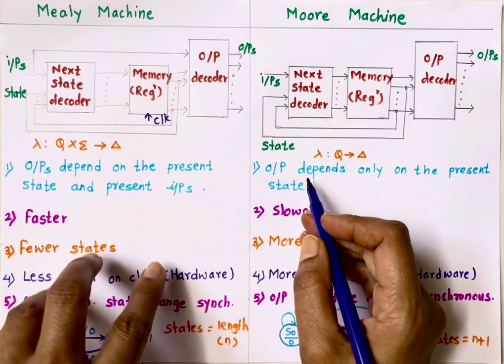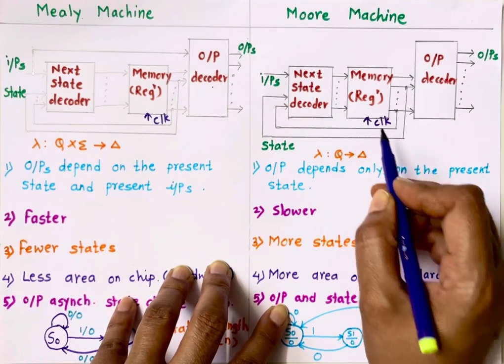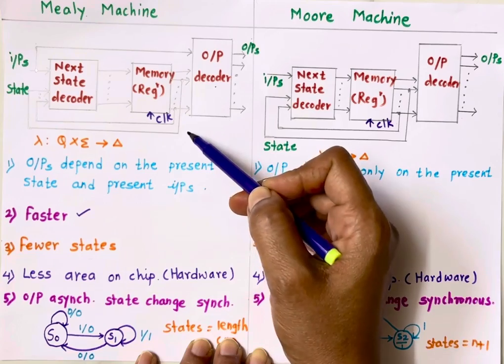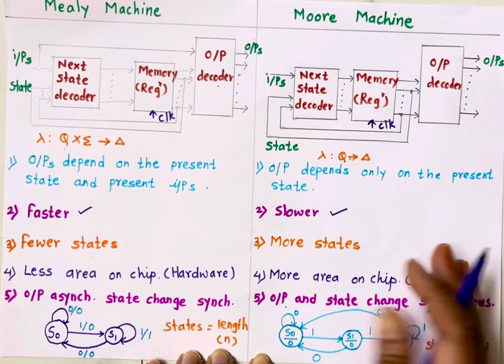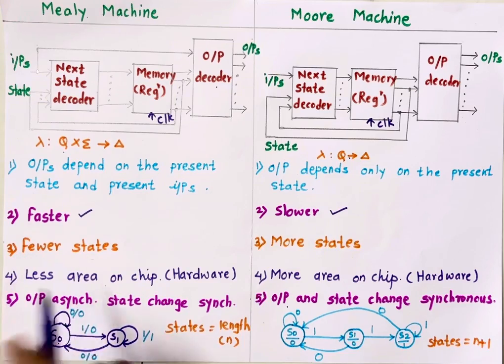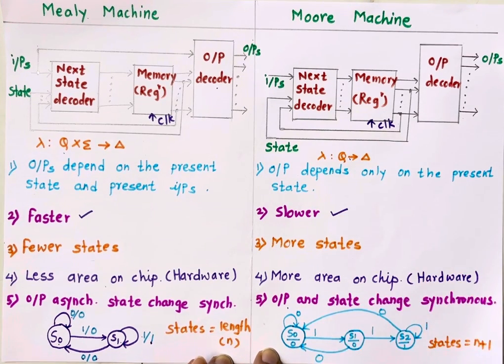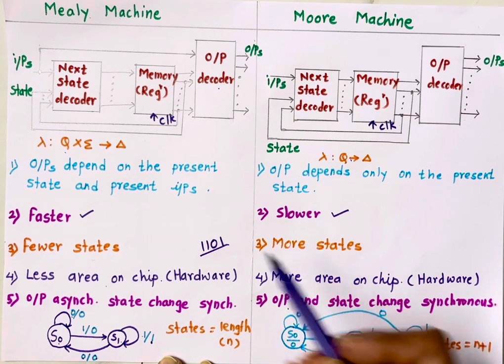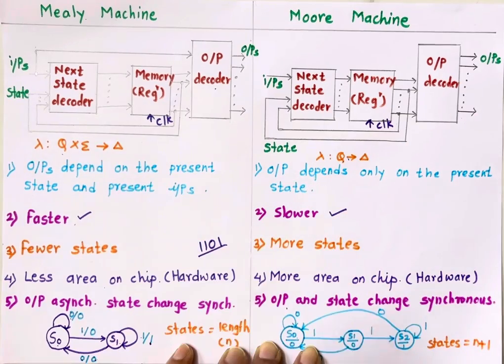Difference between Mealy and Moore FSM using state diagrams, tables, and timing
You'll learn:
✅ What is FSM (Finite State Machine)
✅ Structure of Mealy and Moore Models
✅ Output dependency (input vs state)
✅ Practical examples and comparison chart